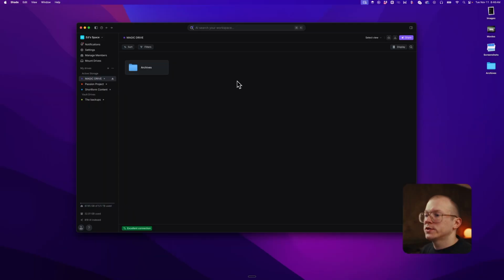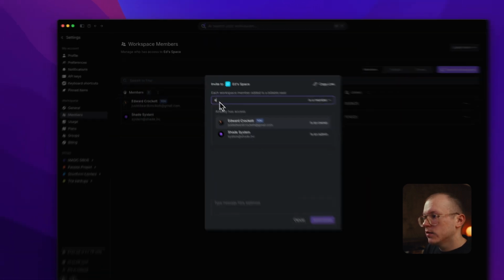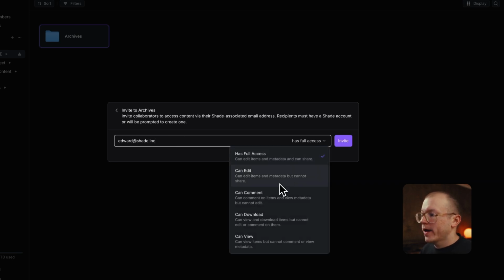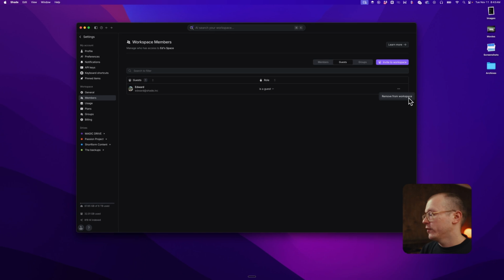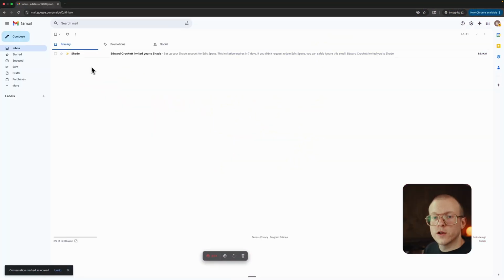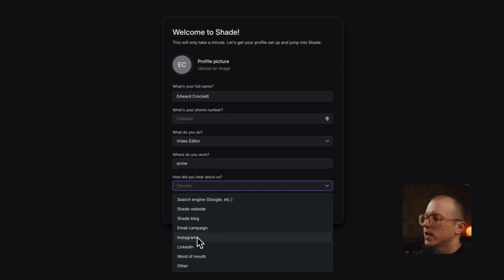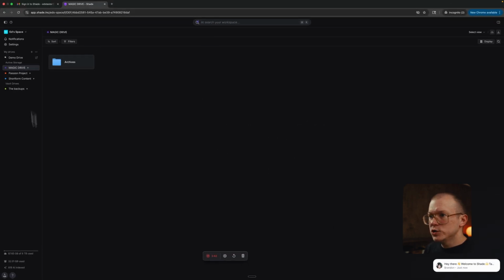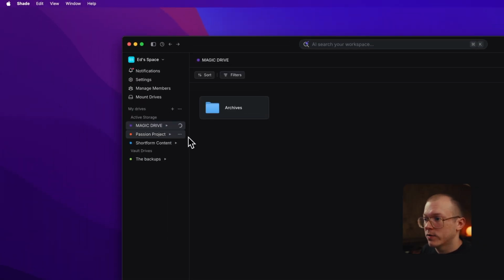Shade Tutorial - Onboarding Team Members in Shade